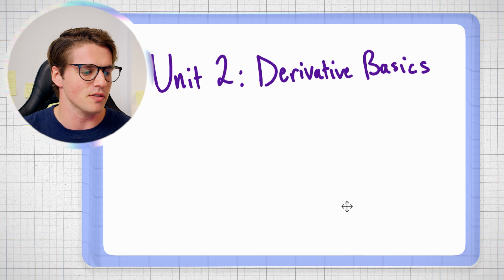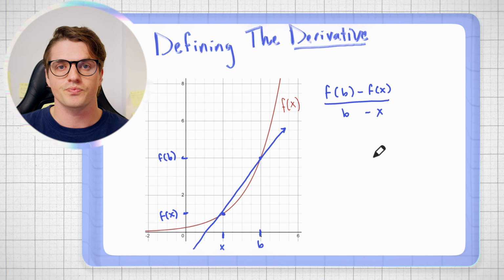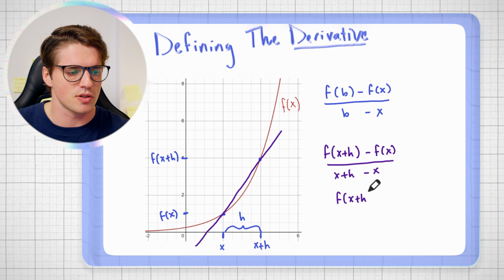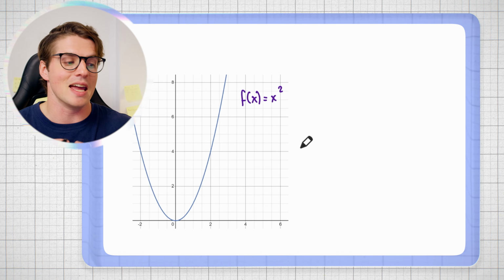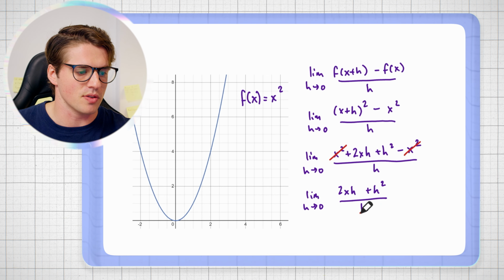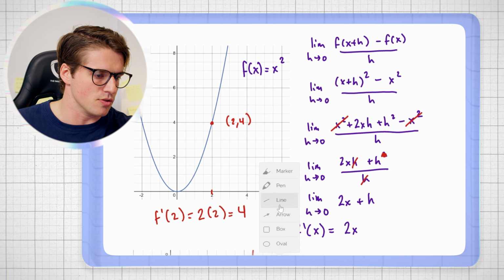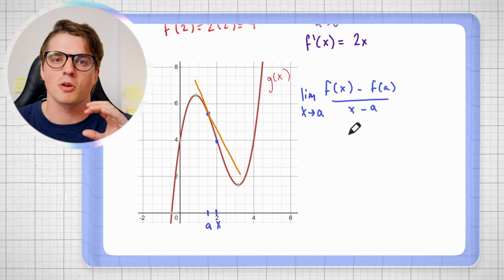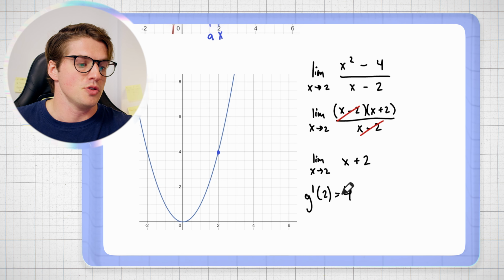What is the DERIVATIVE??? [AP Calc U2L1]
In this video, we start unit 2 which is all about differentiation. We talk about what a derivative is conceptually and then come up with the limit definition of a derivative ourselves.